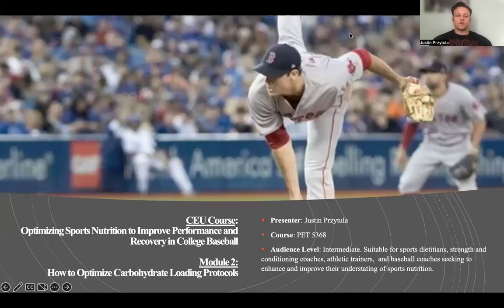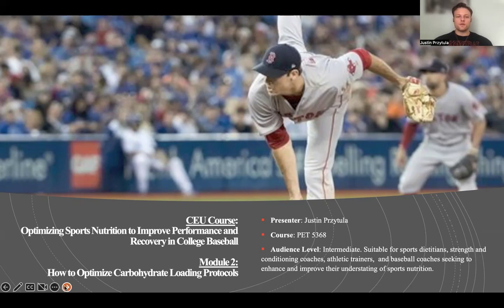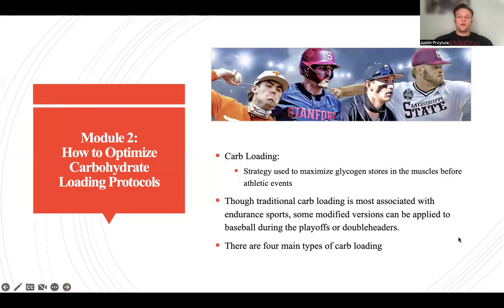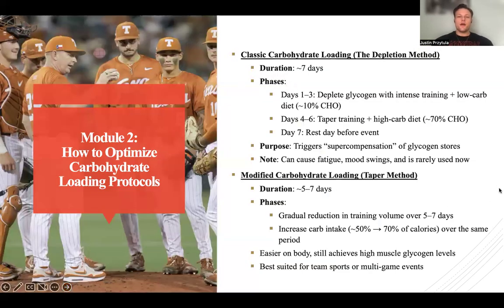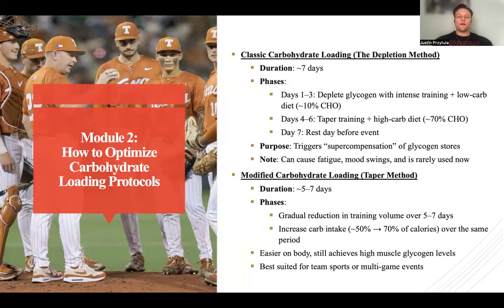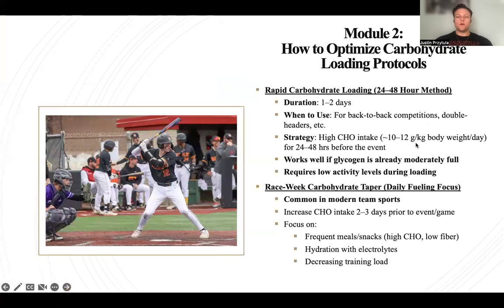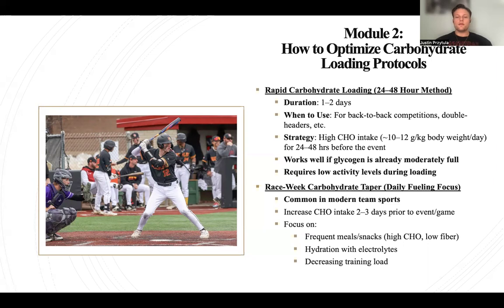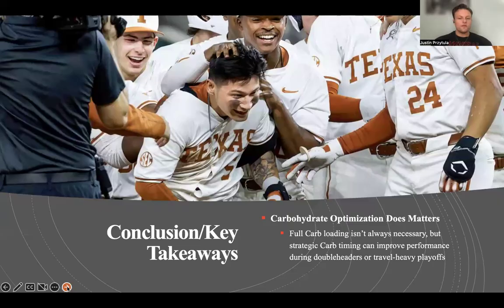Module 2 CEU: How to Optimize Carbohydrate Loading Protocols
This video will go over Module 2 of the five part Module CEU Course on "Optimizing Sports Nutrition to Improve Performance and Recovery in College Baseball." Quiz answers and sources are provided in the description.